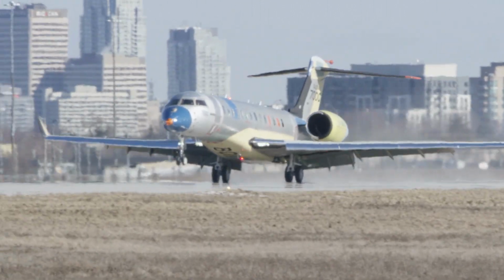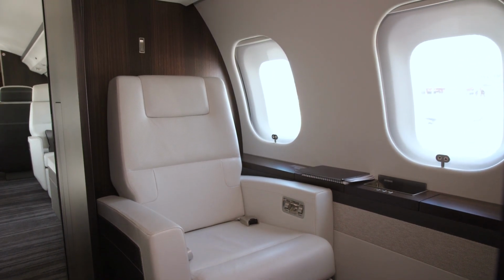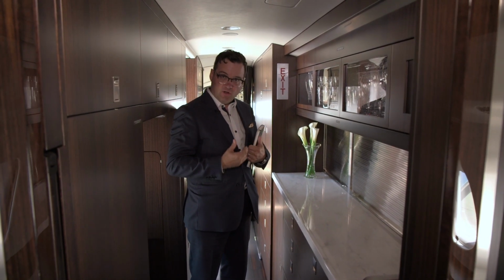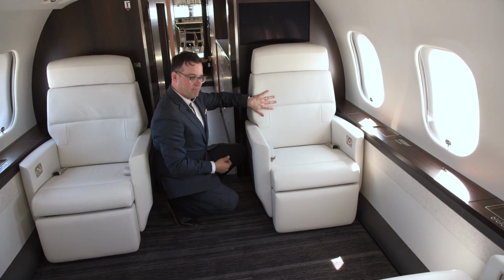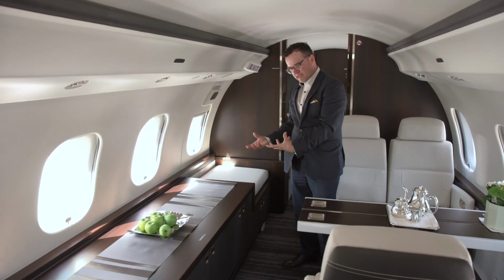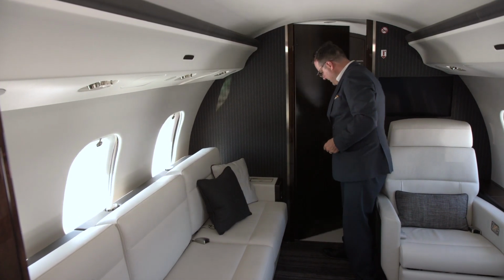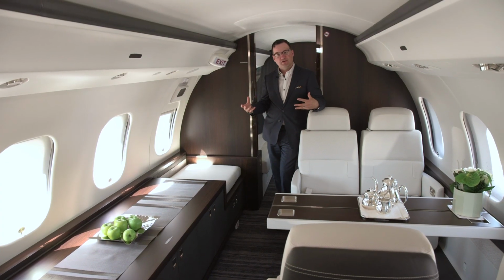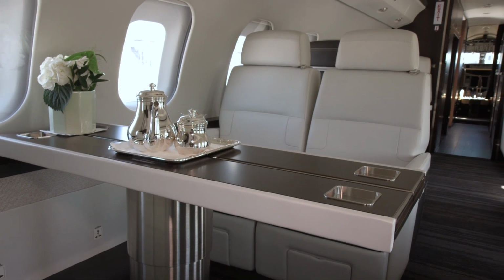Bombarder Global 6000 Premier Cabin Design Tour – BJT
Bombardier’s forthcoming flagship Global 7000 represents the pinnacle of the Canadian airframer’s home-in-the-sky concept. However, the company isn’t abandoning the smaller Global 5000 and 6000; it’s upgrading them with the new Global 7000-influenced Premier cabin interior. Tim Fagan, industrial design manager at Bombardier, gave us a tour of the new cabin on board a Global 6000, and discussed the thinking behind the design changes.